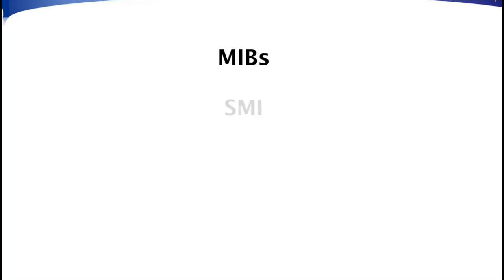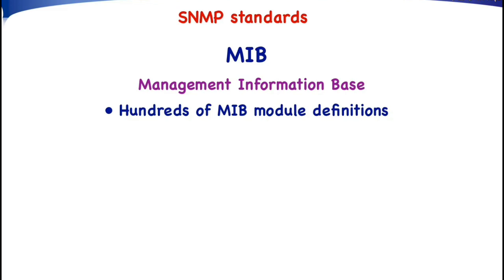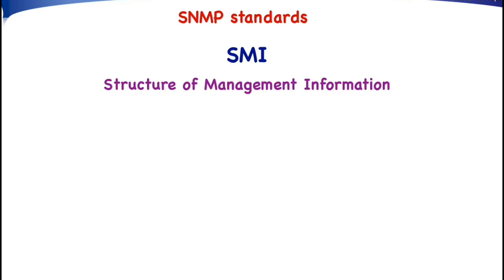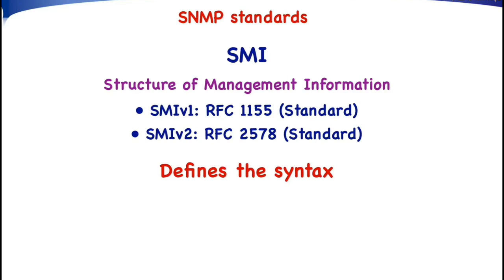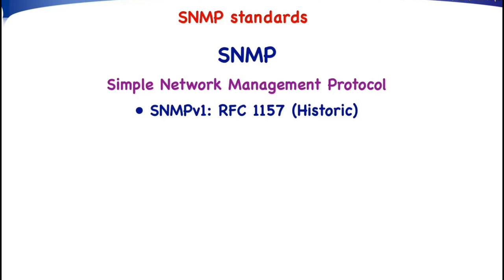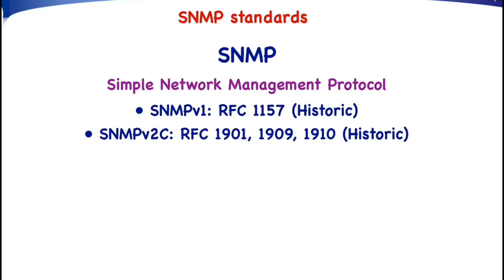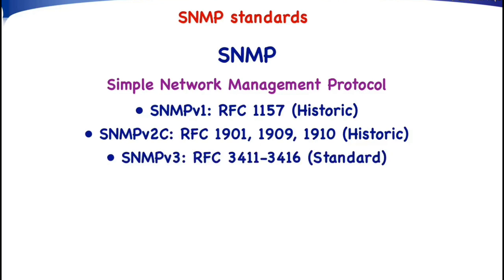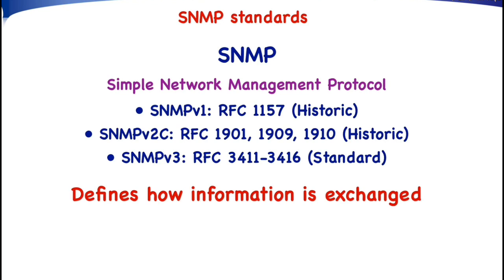SNMP Standards | SNMP protocol | SMI | Internet Management | SNMPV1 vs SNMPV2 vs SNMPV3 |SNMP course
- snmpv3 configuration